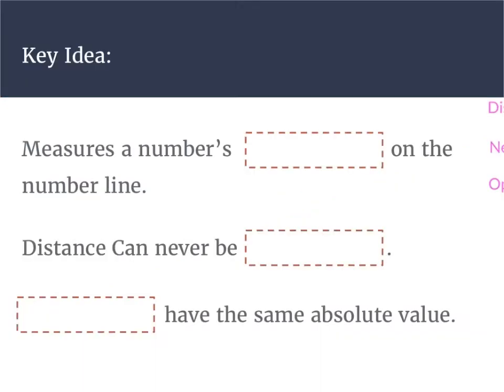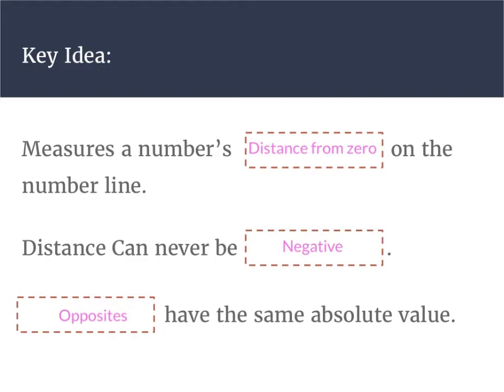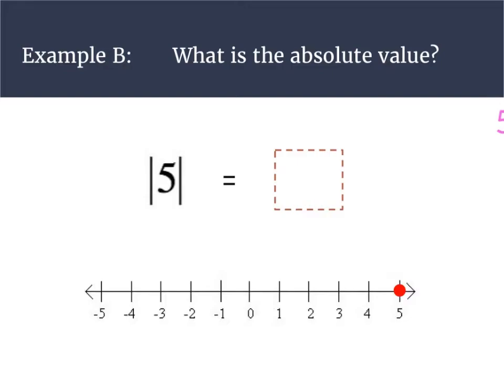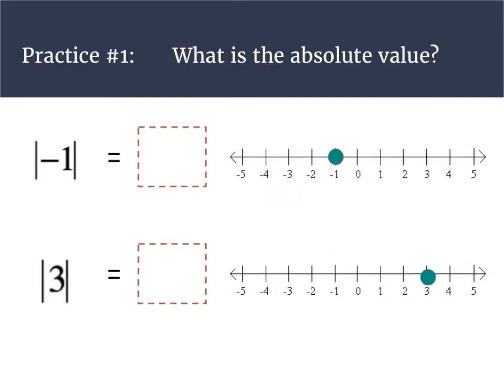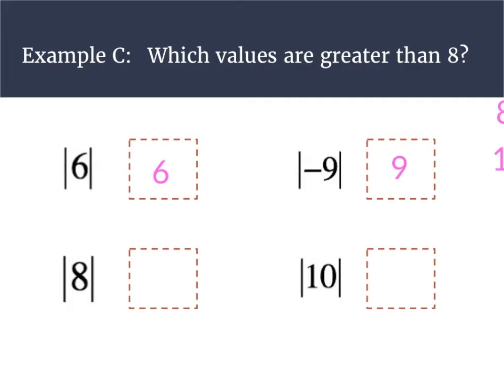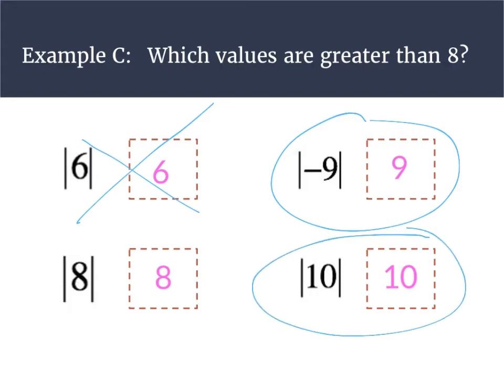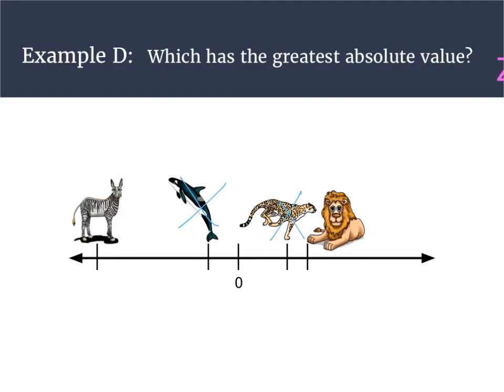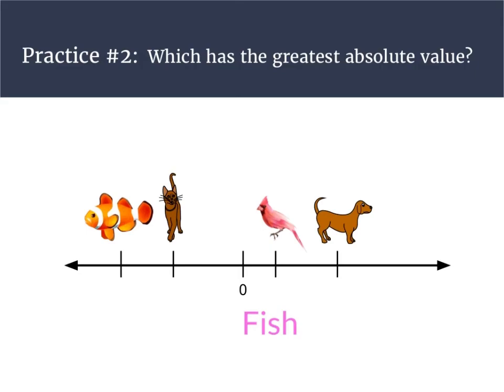Mathematics 7 - Unit 1 - Notes - Absolute Value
Video Lesson on the topic of the Absolute Value. Follow the links to the documents you need.